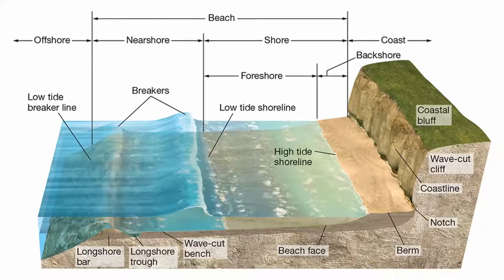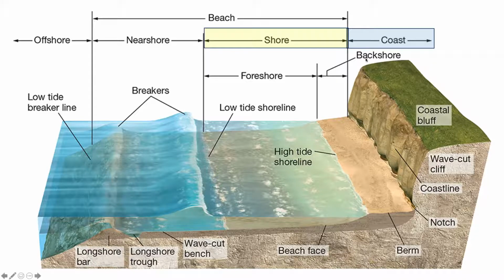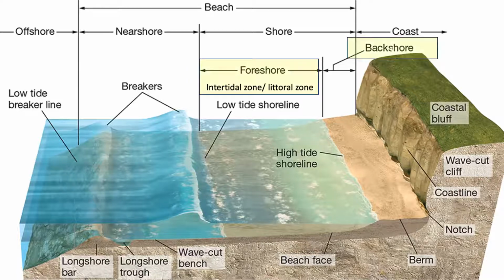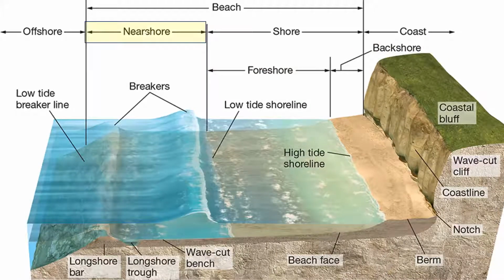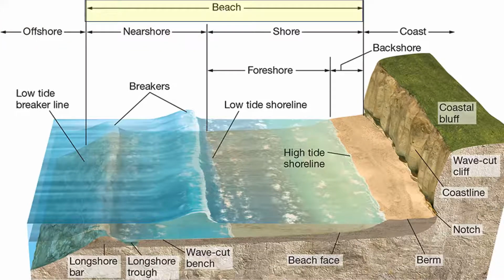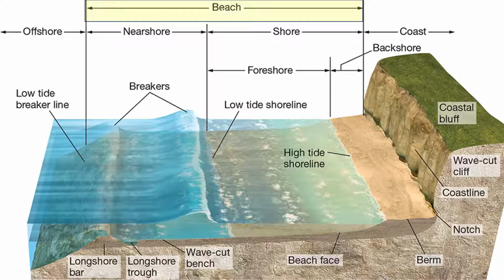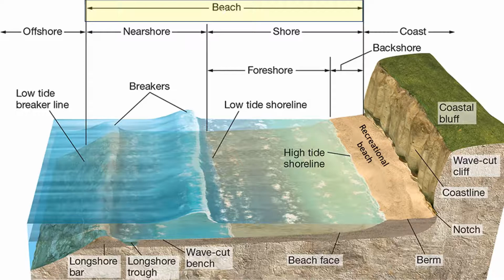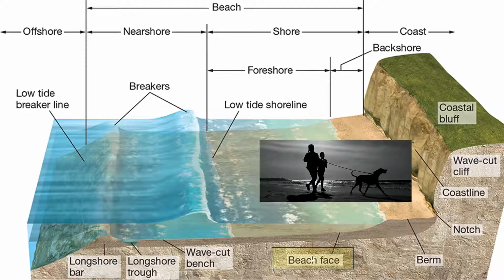Definitions of coastal regions